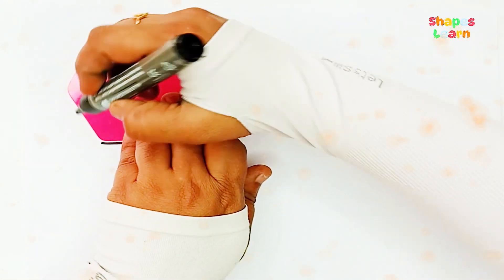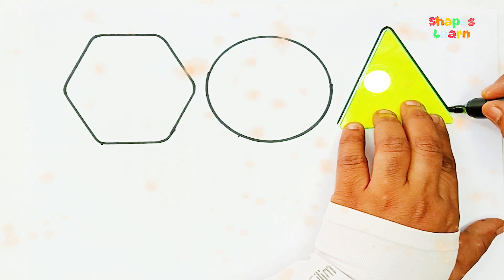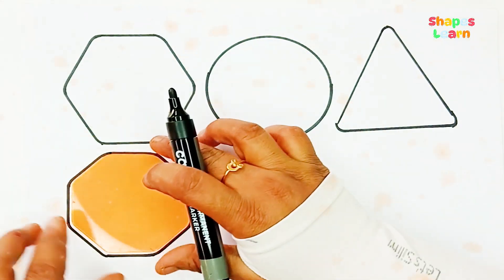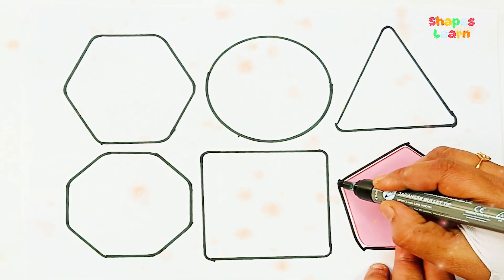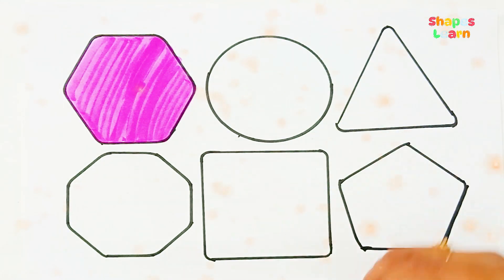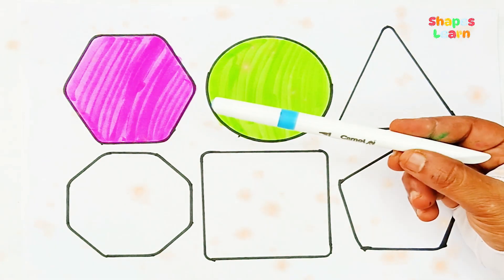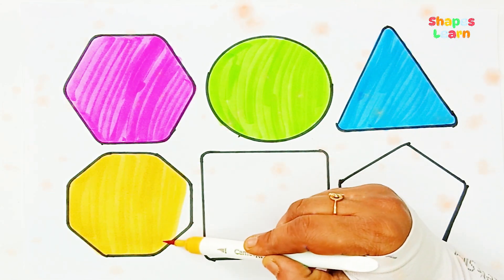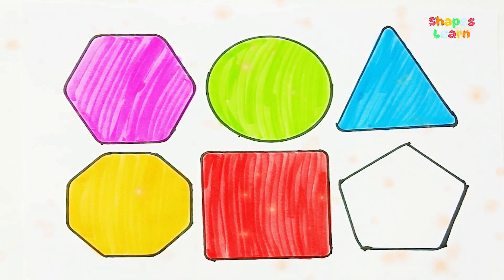2d shapes drawing, Educational videos for Kids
2d shapes drawing, Educational videos for Kids

shapes learning channel

Let's Learn Shapes with Shapes Puzzle Toy!

This is the Best Way to Learn Shapes and Colors with Puzzle Wooden Toy.

I create educational videos for toddlers and young children using a variety of learning materials and activities.

Different Shapes And color | Shapes For Kids | 2D Shapes